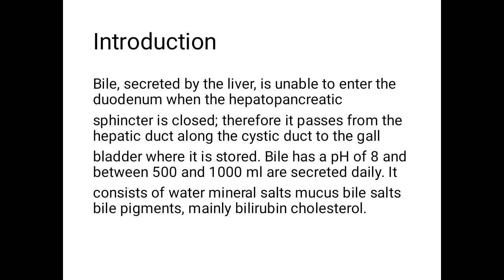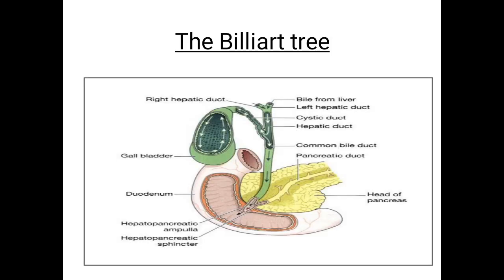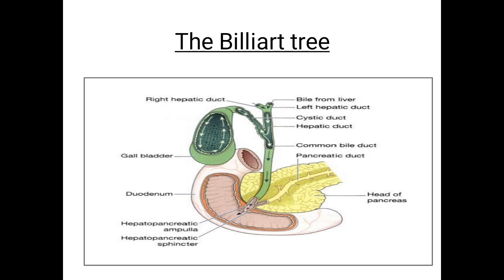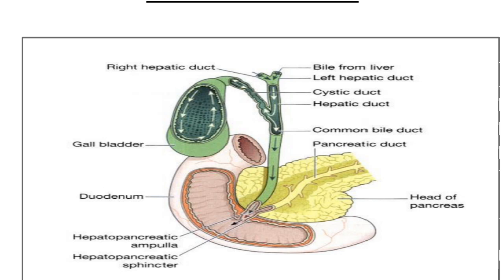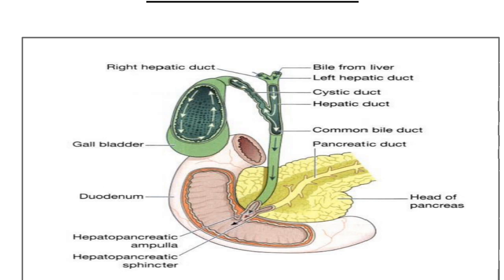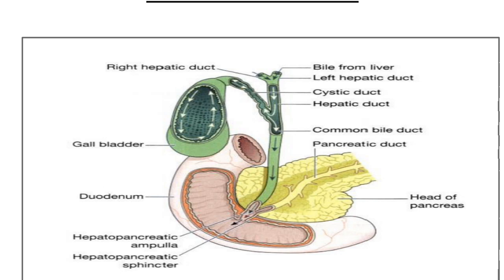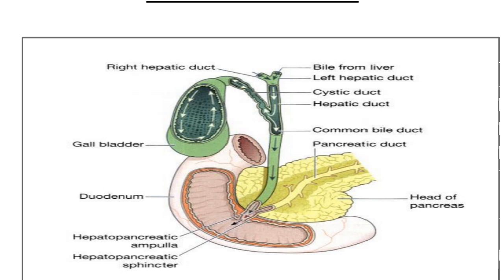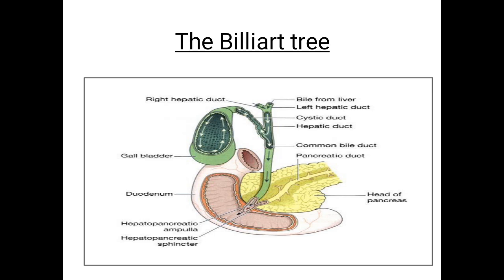The flow of bile